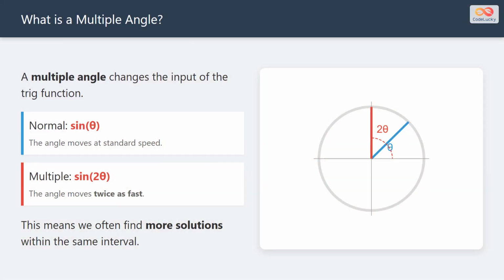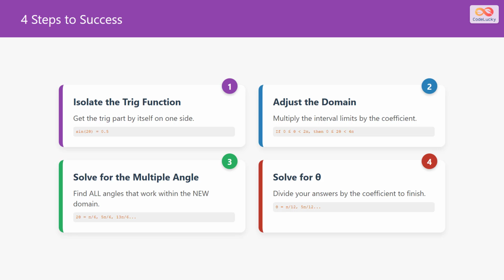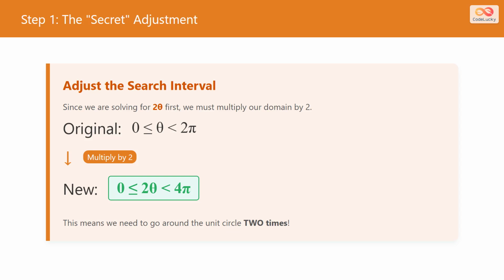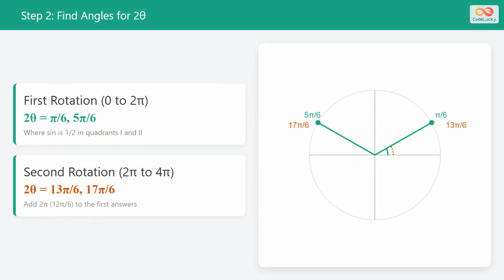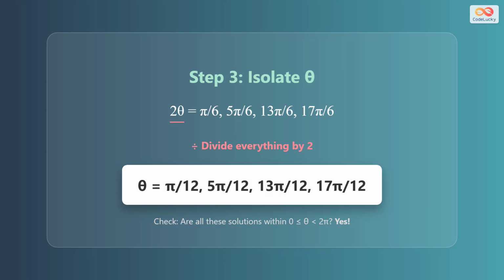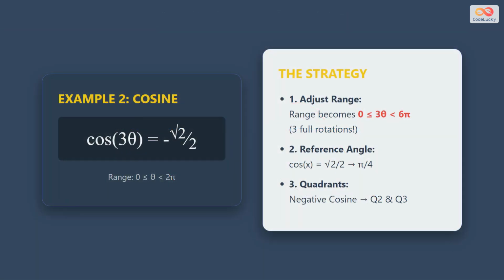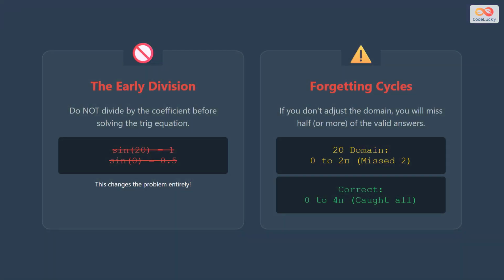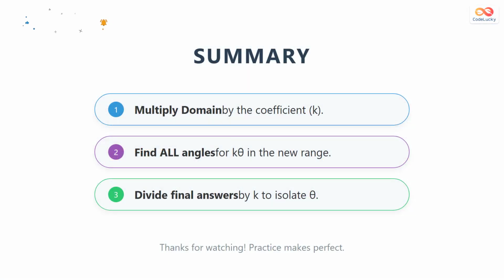Solving Trigonometric Equations with Multiple Angles (2θ, 3θ) - Advanced Trig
Learn how to solve trigonometric equations involving multiple angles like sin(2θ), cos(3θ), and more! 📐 This advanced trigonometry tutorial breaks down the process into easy-to-follow steps.

In this video, we cover:
✅ How multiple angles affect the period of the function
✅ The critical step of adjusting your domain (interval)
✅ Solving linear trigonometric equations with 2θ and 3θ
✅ Visualizing solutions on a graph

Many students make the mistake of dividing too early or forgetting to look for extra solutions. We'll show you exactly how to avoid these common pitfalls and get every answer correct. Mastering multiple angle identities is crucial for success in calculus and higher-level mathematics, as these patterns appear frequently in integration and differentiation problems. Whether you are struggling with the unit circle or just need a refresher on handling coefficients inside trigonometric functions, this guide is designed for you. We walk through multiple examples to ensure you grasp the concept thoroughly. Perfect for Pre-Calculus and Trigonometry students preparing for exams! 🎓

Chapters:
00:00 - Trigonometric Equations: Solving with Multiple Angles
00:19 - What is a Multiple Angle?
00:48 - 4 Steps to Success
01:15 - Example 1: Sine Function
01:34 - Step 1: The Adjustment
01:57 - Step 2: Find Angles for 2θ
02:20 - Step 3: Isolate θ
02:45 - Visualizing Why We Have More Solutions
03:06 - Example 2: Cosine
03:26 - Solving for 3θ, then θ
03:50 - Common Pitfalls
04:12 - Summary
04:31 - Outro